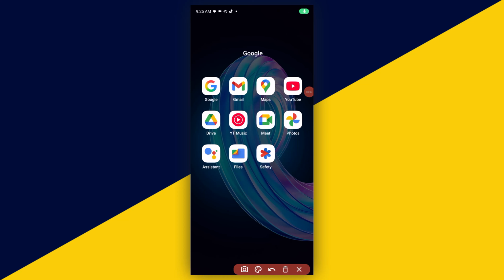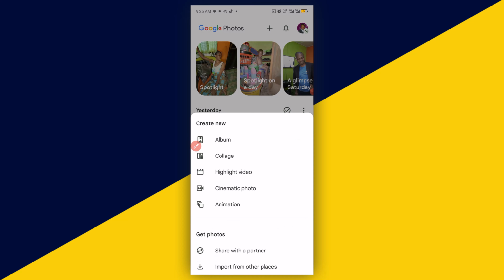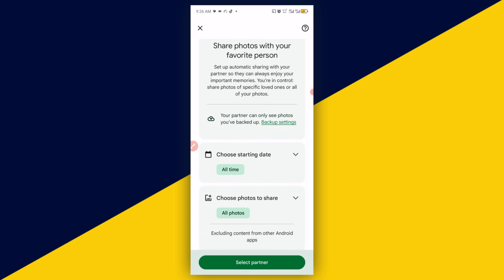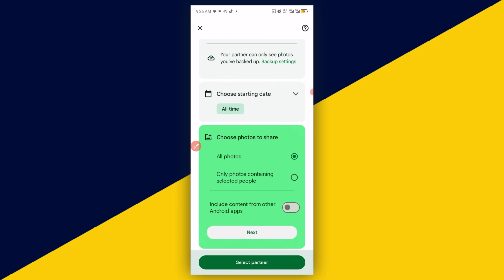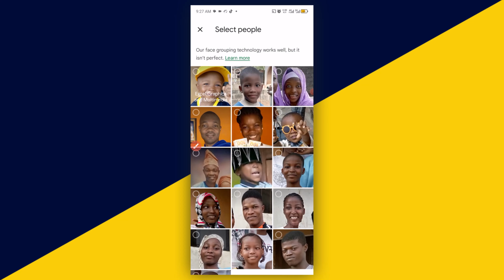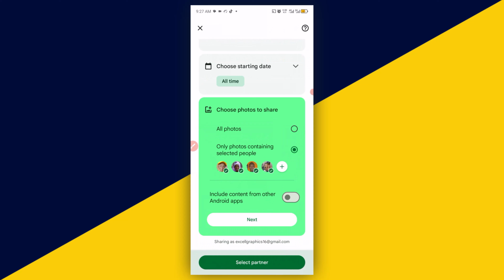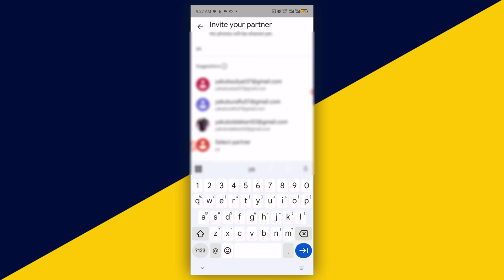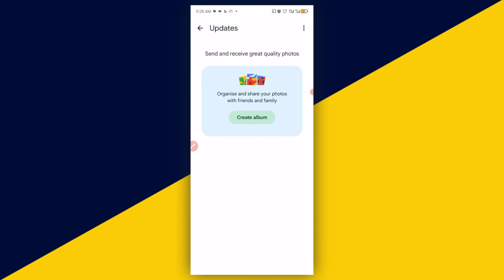How to Set Up Partner Sharing in Google Photos on Android/iPhone – Full Tutorial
Want to automatically share your photos with a loved one, spouse, or close friend? In this full tutorial, I’ll walk you through how to set up Partner Sharing in Google Photos on both Android and iPhone devices. Whether you want to share your entire photo library or just pictures of specific people, this guide makes it simple and secure.

🧠 What You’ll Learn in This Video:
✅ How Partner Sharing works in Google Photos
✅ Step-by-step setup on Android and iPhone
✅ How to choose what photos to share (by person or date)
✅ How to invite your partner and accept invitations
✅ Privacy tips and how to stop sharing anytime

💡 Why Use Partner Sharing?
- Perfect for couples, families, or close friends
- Automatically syncs new memories without manual uploads
- Keeps your shared photo history organized and accessible

🔐 Privacy Notes:
- You can only share with one partner at a time
- Edits or deletions made by you won’t affect your partner’s copy
- Face group filtering may occasionally include unrelated photos

📌 Works On:
✔️ Android (Samsung, Tecno, Infinix, etc.)
✔️ iPhone (iOS 15+)
✔️ Google Photos app (latest version)